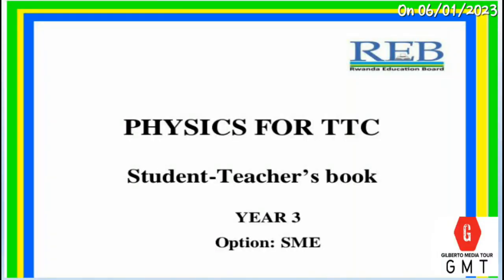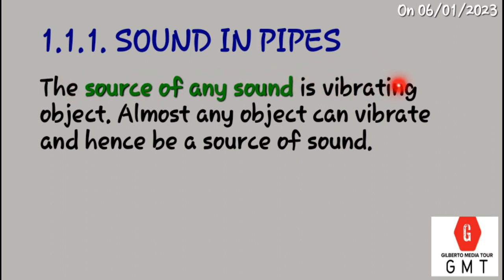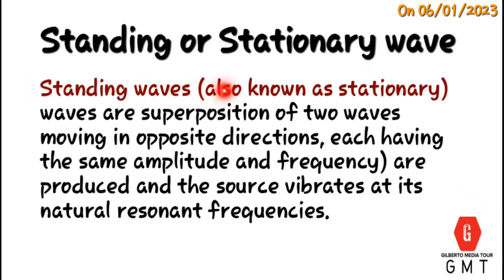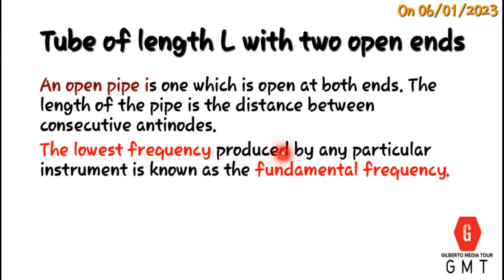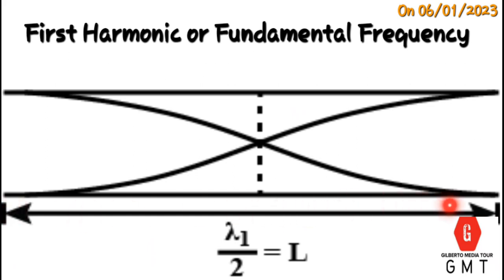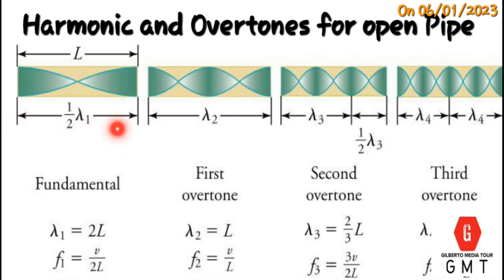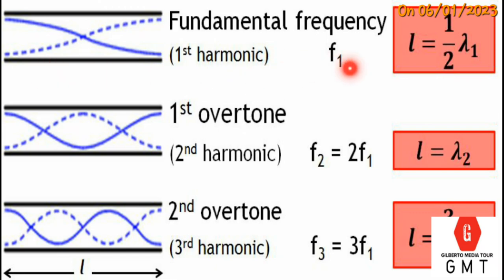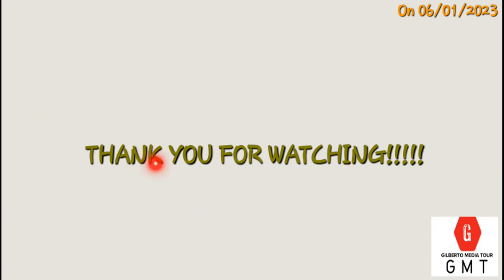PHY SME31: Production of stationary Sound wave. Open pipes_Physics_TTCs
Stationary waves are produced when two progressive waves moving in opposite directions interfere.